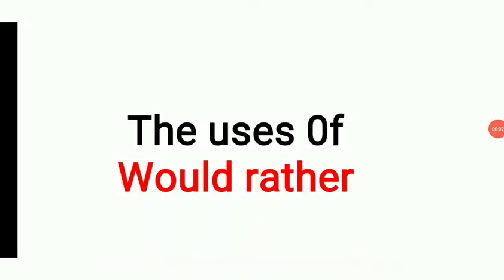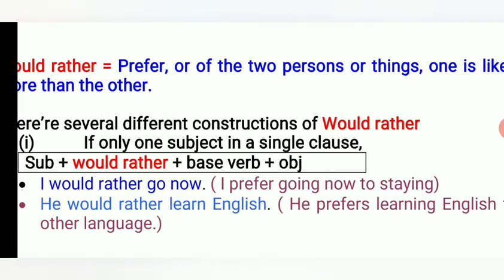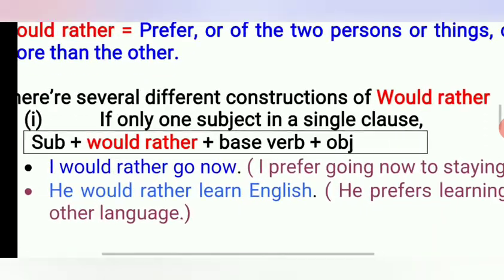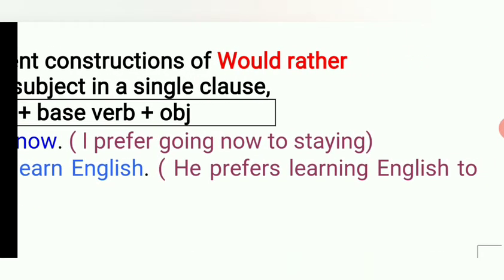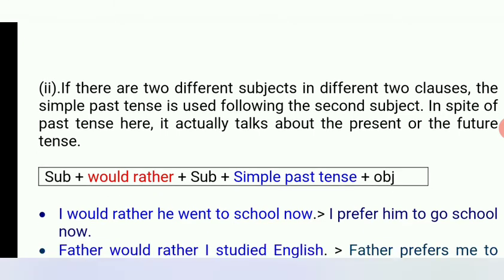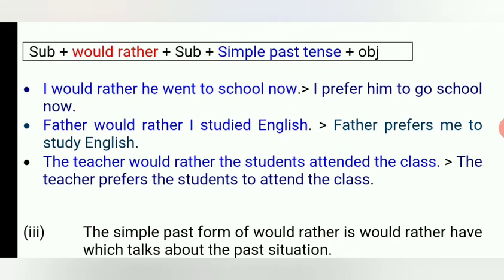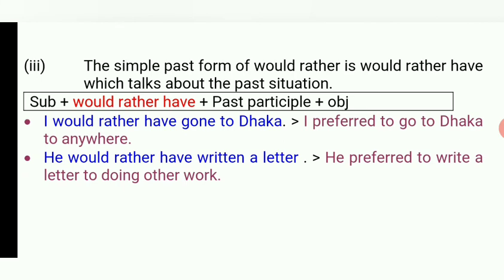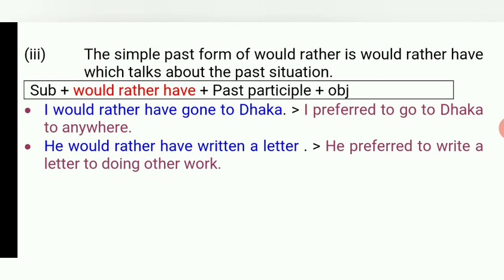Would rather Fakrul Sir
Removing the confusion of the students about the uses of would rather.